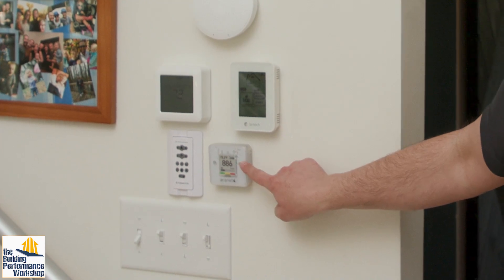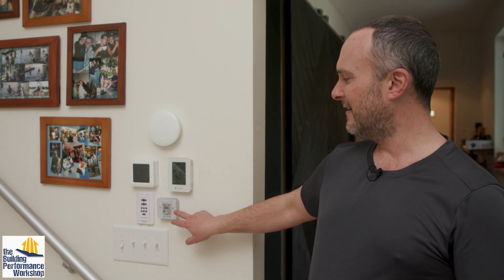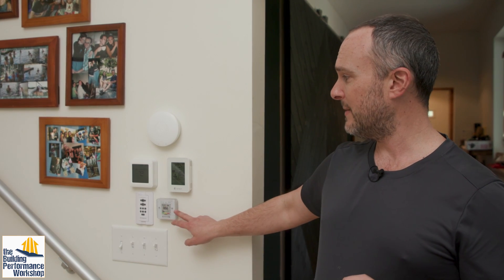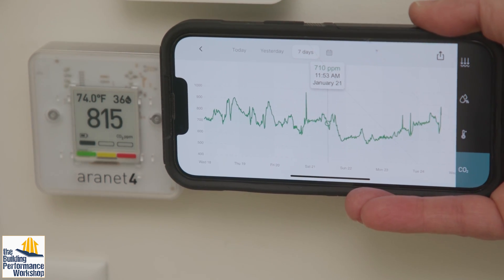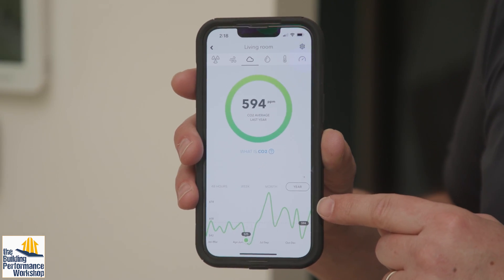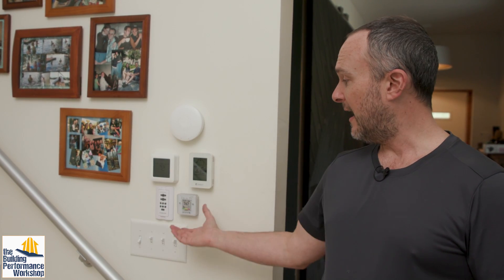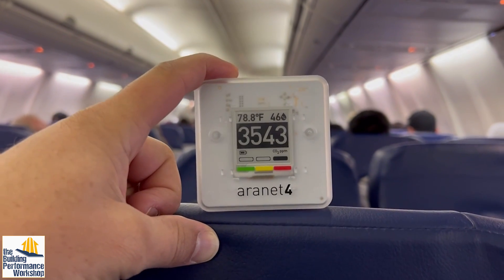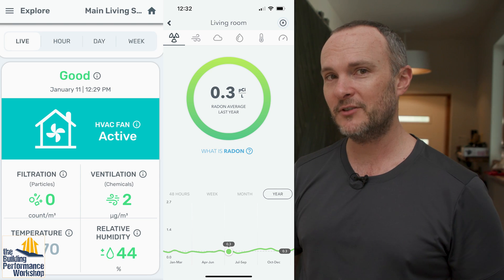How Much CO2 is Healthy in my Home? Carbon Dioxide Targets Planned and Proven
CO2, carbon dioxide, is a gas we exhale. It's used as a marker for indoor environmental quality because if our emissions of that are hanging out in the home, then any of our other odors, viruses, skin particles (which make up a lot of household dust), etc are also filling up the home. On an airplane, for example, which 'they' say is one of the most ventilated indoor places you can find, you can easily prove when they turn the outdoor air off while you're sitting on the ground, because the CO2 spikes upward of 2000 or even 3500 in our experience (and therefore, any of the COVID laden particles are also obviously building up).
CO2 is not everything, in fact you might have a low CO2 level only because there aren't many people in the home, or the home is big enough to dilute it- you might have other markers showing the home suffers from poor ventilation, like formaldehyde, humidity, particles, TVOC, radon, and so on.
But it's something that can be easily measured, so let's measure it and try to optimize for 1000 ppm as the max in homes, along with all the other factors.

Learn WAY more about how to strategize the 5 Factors of Ventilation with our Ventilation Course